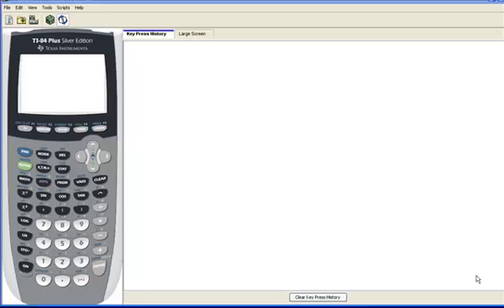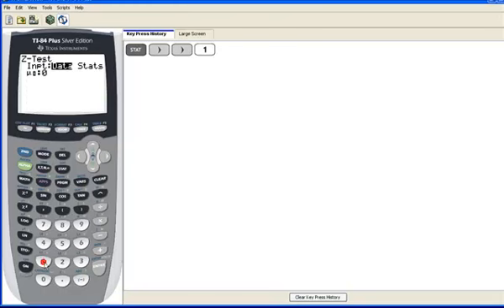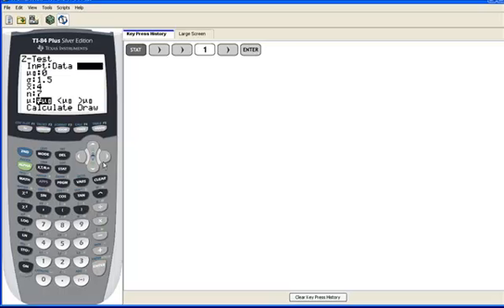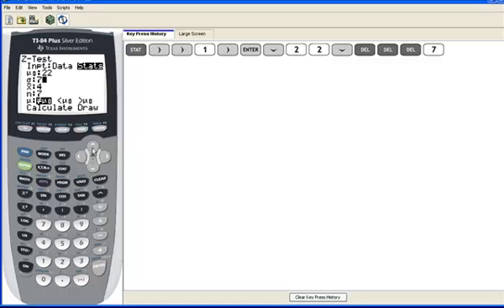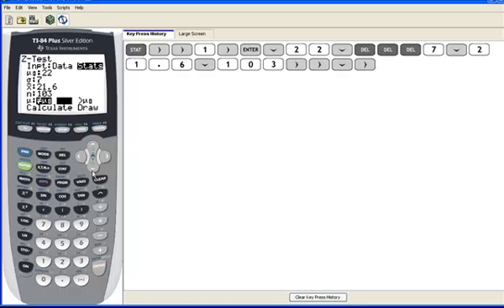Hypothesis Test Mean Large Sample on TI84